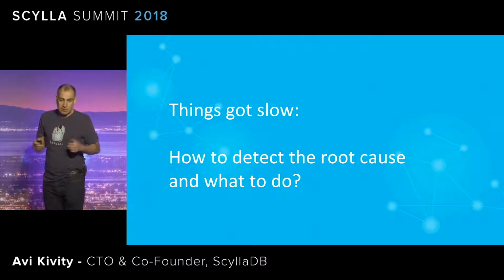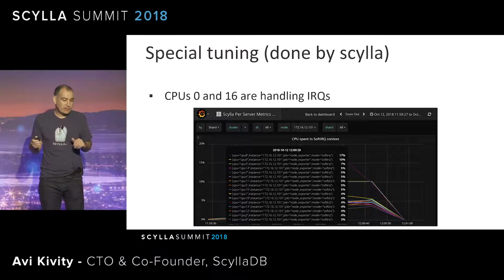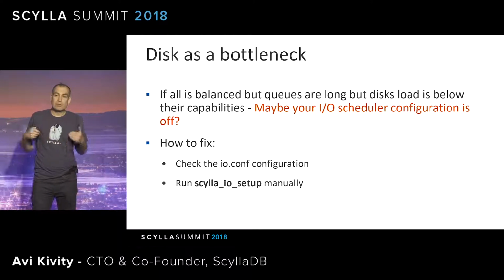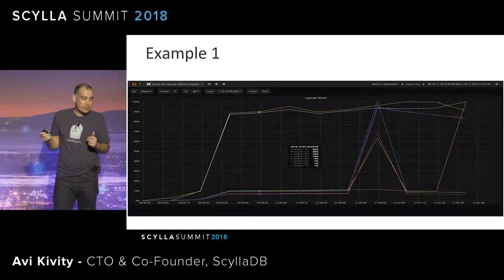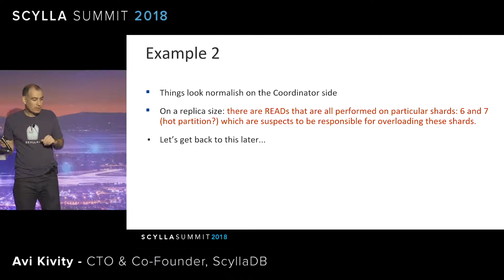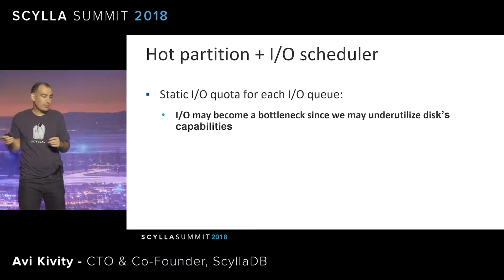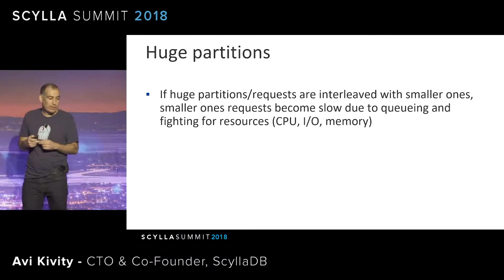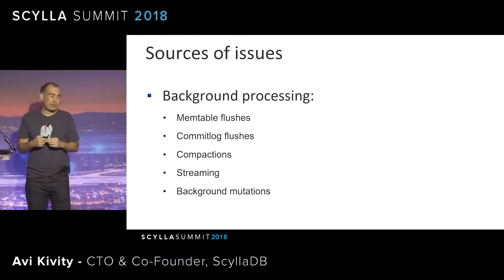Make ScyllaDB Fast Again! Find out how using Tools, Talent, and Tracing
Scylla strives to deliver high throughput at low, consistent latencies under any scenario. But in the field things can and do get slower than one would like. Some of those issues come from bad data modelling and anti-patterns. Some others from lack of resources and bad system configuration, and in rare cases even product malfunction. But how to tell them apart? And once you do, how to understand how to fix your application or reconfigure your system? Scylla has a rich ecosystem of tools available to answer those questions and in this talk we’ll discuss the proper use of some of them and how to take advantage of each tool’s strength. We will discuss real examples using tools like CQL tracing, nodetool commands, the Scylla monitor and others.